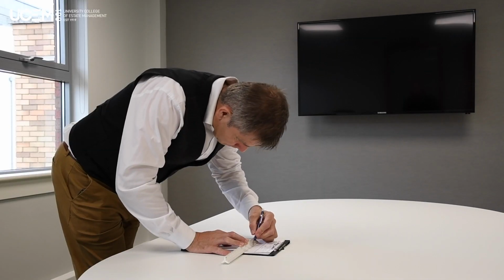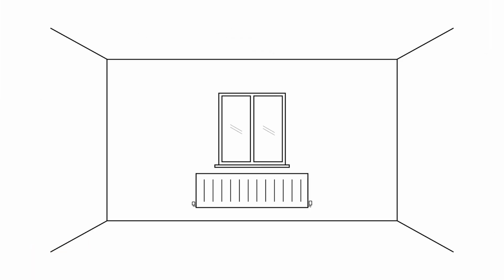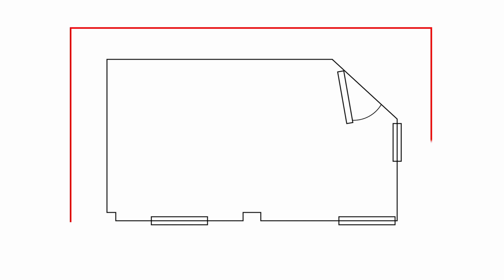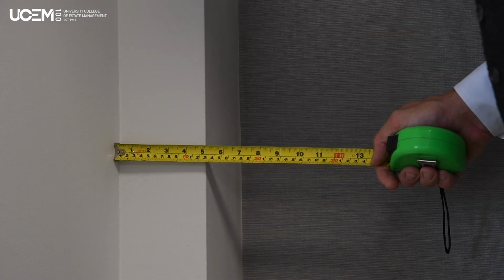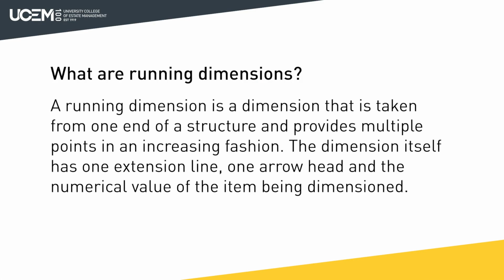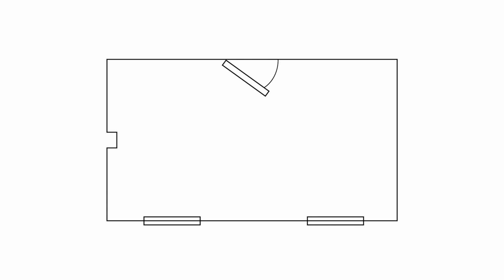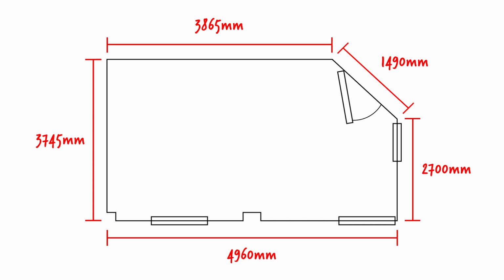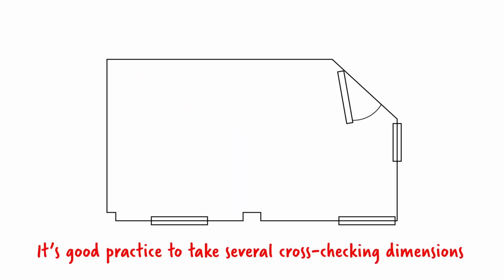How to measure a room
Being able to measure rooms, floors and elevations is an important skill for anybody who needs to carry out property inspections or surveys.

In this video, we're going to show you a traditional and easy way to measure rooms accurately, so you can communicate the details with other people.

To keep up to date with all the latest news and events from UCEM, follow us on: